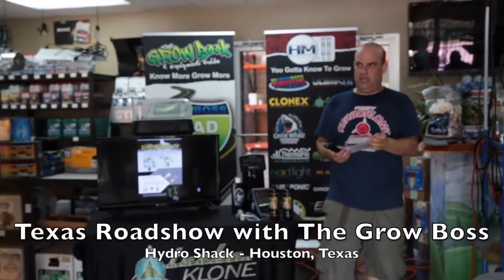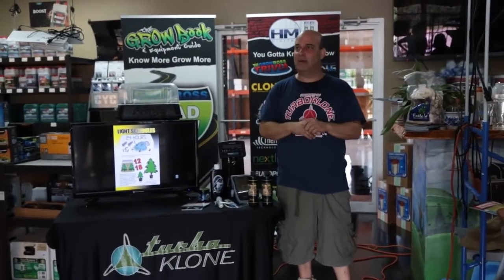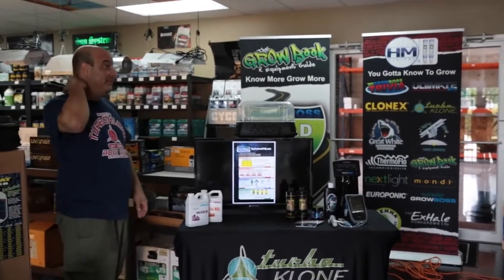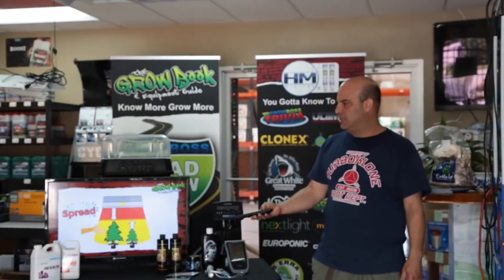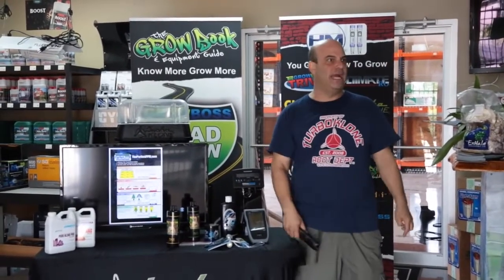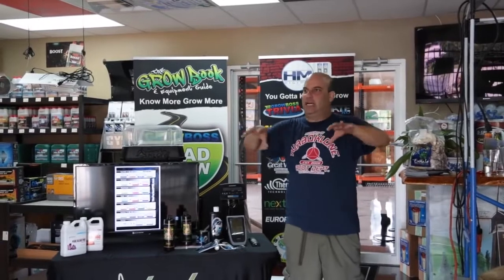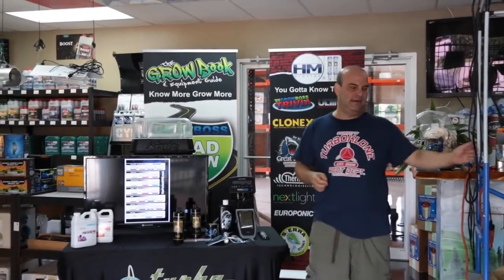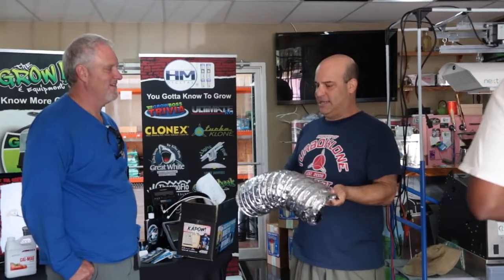Texas Roadshow #1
The Grow Boss teaches you everything you need to know to grow weed cannabis and marijuana. I explain the truth about all the products, when to use them and what equipment you should buy.
for $25.
this guy is killin it and has even more examples of fantastic plants

in fact before buying any equipment or when thinking about your equipment you should start here to save yourself some money and time. after all, 85% of growers fail because the don't know how to use the equipment they already have and when it comes to growing cannabis the most expensive ingredient is time.

and win $100 if you can correctly diagnosis the garden problem.

and Earn 25:1 odds on your $10 investment.
just prove me wrong

Every manufacturer claims to have the best products. Well.
they've been around long enough to prove it by now.
SO WHERE IS THE BEST BUD EVER? Grow Boss Challenge

The Grow Boss also has several other products you are going to need when growing weed.
it's got everything you need to know to test pH & PPM

and watch videos on how to set up and use the Ultimate RO and the watch the comparison video testing different brands of RO machines.

and watch videos about maximizing your light with the Light Rail Light Mover.